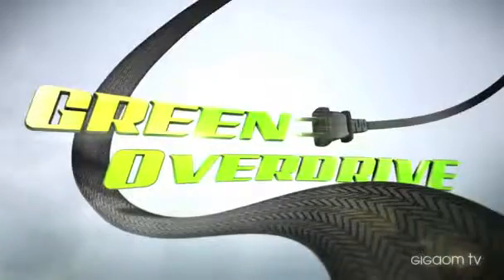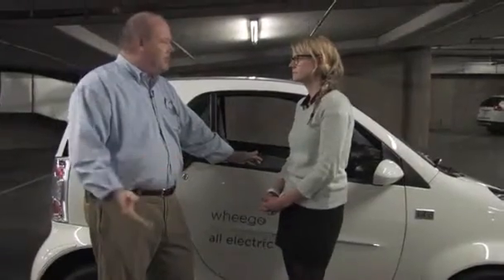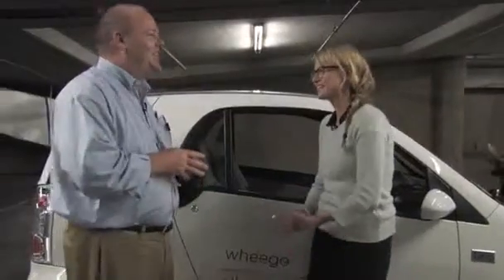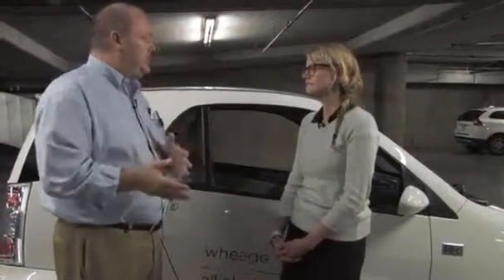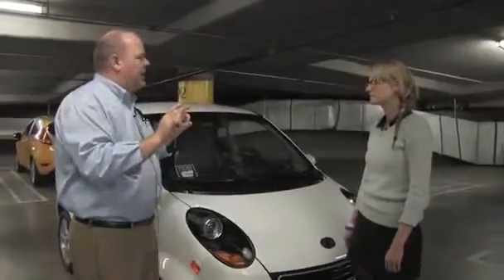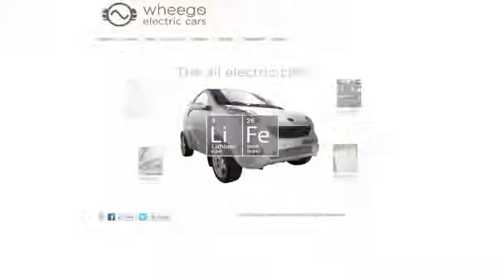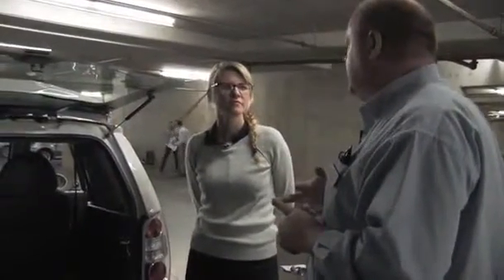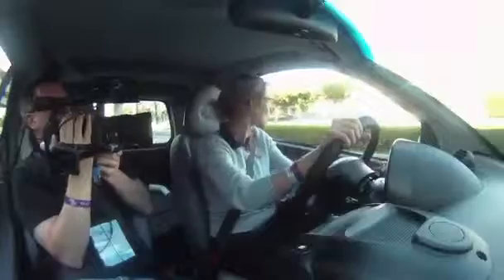We Ride the Electric Wheego! Video Reuters